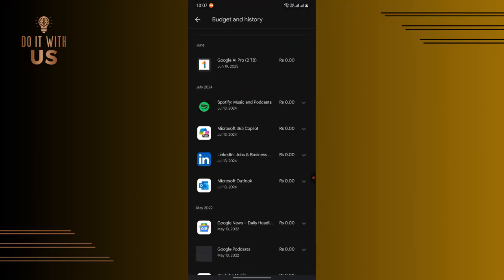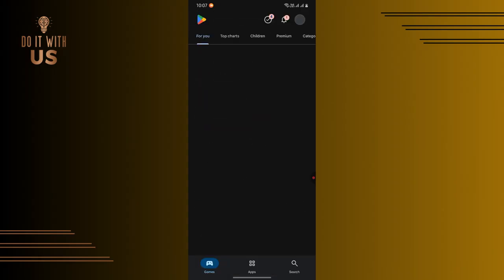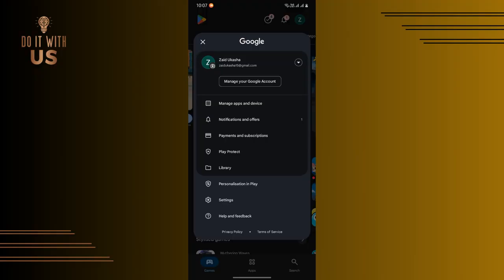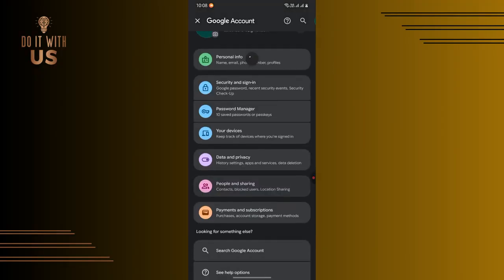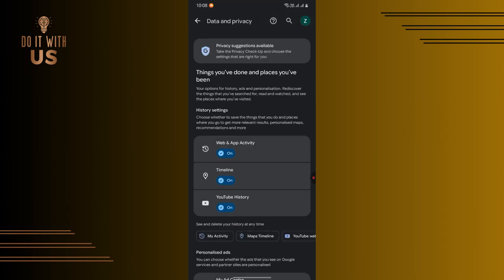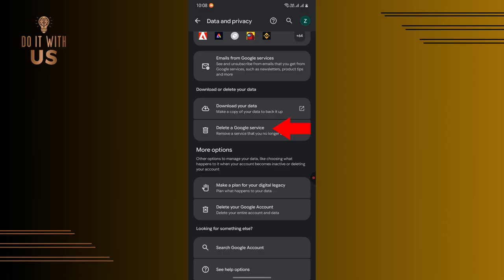How to Delete Google Play Store Purchase History (2026 Update)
Trying to clean up your Google Play account? In this 2026 guide, I’ll show you how to manage your purchase history and clear your activity without losing your account. While Google keeps transaction records for security, I'll show you how to clear your "Local Search History," how to remove specific apps from your "Uninstalled" library, and how to manage your Google Activity for maximum privacy.

What you will learn in this video:

How to clear your Google Play local search history in 1 tap.

Removing old "Not Installed" apps from your library list.

Navigating to "My Activity" to delete Play Store interaction data.

Important: What you can and cannot delete regarding financial records.